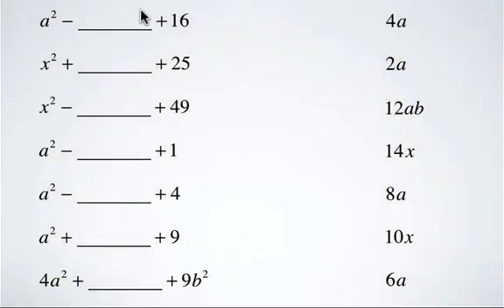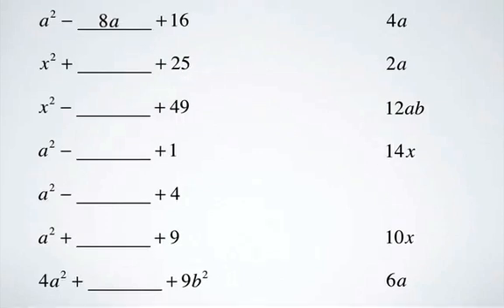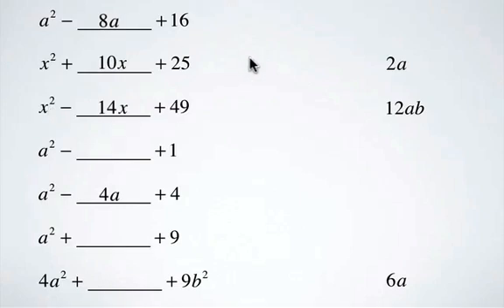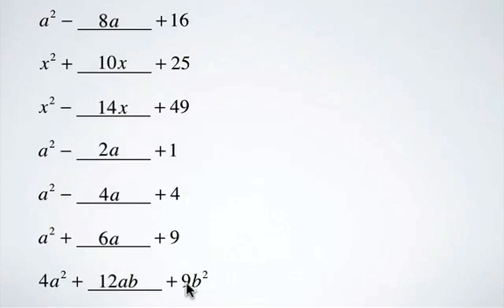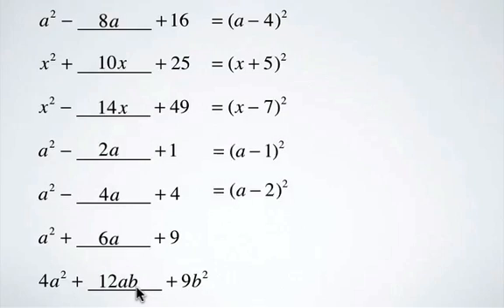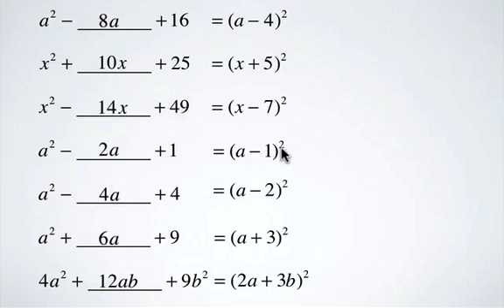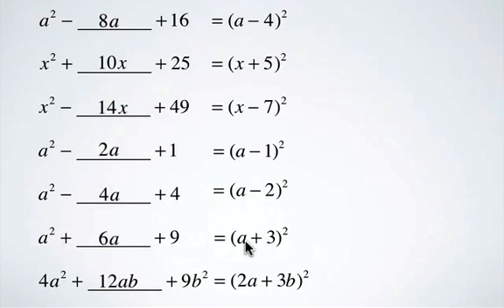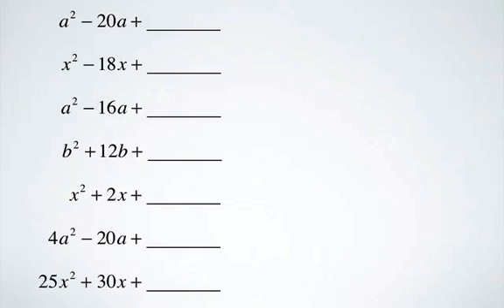Completing the Square 2